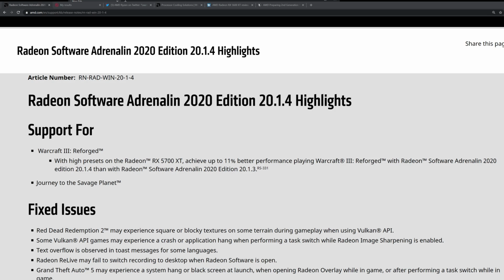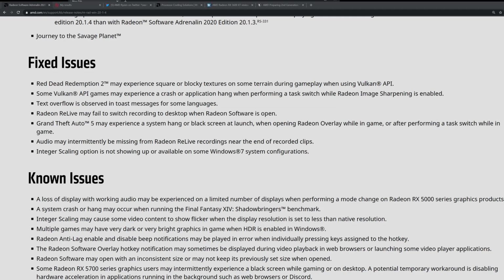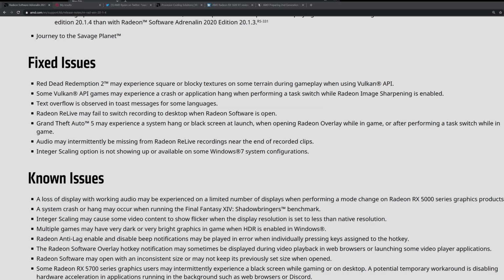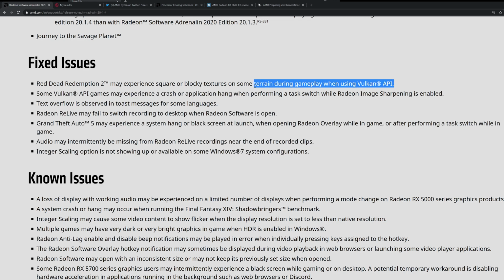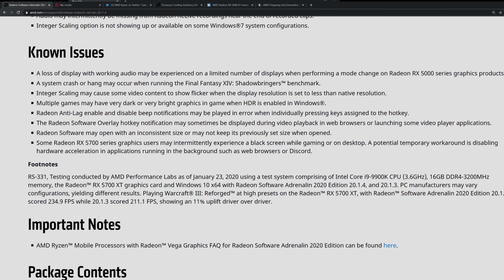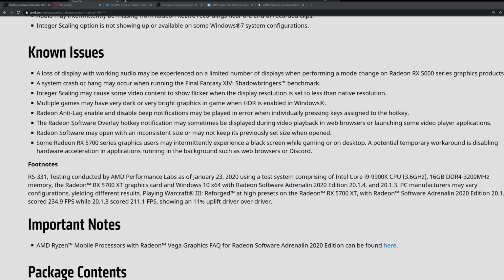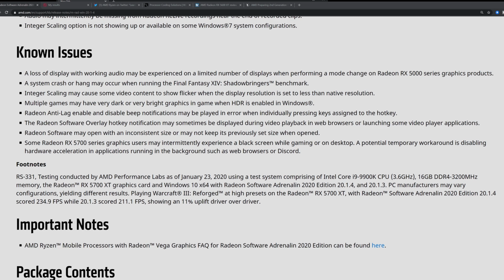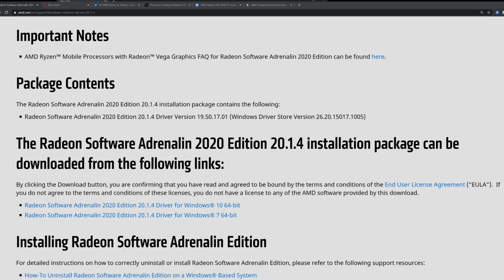New AMD Radeon Software Adrenalin 20.1.4 Update 💻 Gpu 2020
Today Mac,

Is Covering AMD's Radeon Software Adrenalin edition software:

- 20.1.4

Linked Below is AMD and enter your gpu and it should pop 20.1.4

Neon Noir:

- Link

Test your Amd Gpu with software Ray Racing Is It Ready??

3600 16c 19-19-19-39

Hello everyone,

Are you having Video card cashes on Fortnite after the 20.1.4 update?

4k live encoder

X264

Cpu:

AMD 2950x

100% Safe
100% Fun

api talk:

19.12.2 Vs 20.1.3 Vs 20.1.4 New Optional

Radeon boost
20.1.4
3dmark
amd radeon software 20.1.4 update
benchmark
new adrenalin 20.1.4
new amd
radeon adrenalin
radeon vii
vulkan
zen 2
amd radeon
amd radeon software
neon noir
radeon 7 neon noir
gskill
Ray tracing